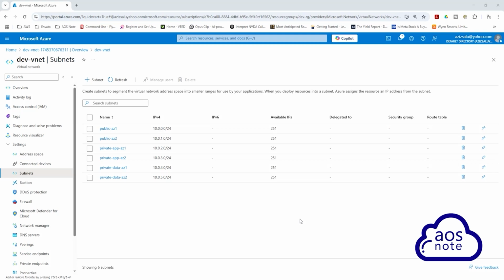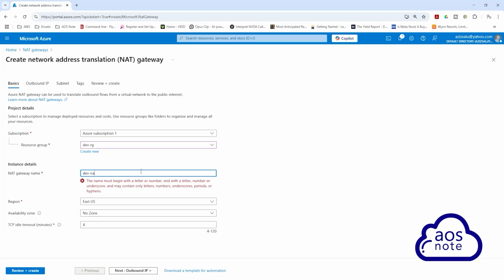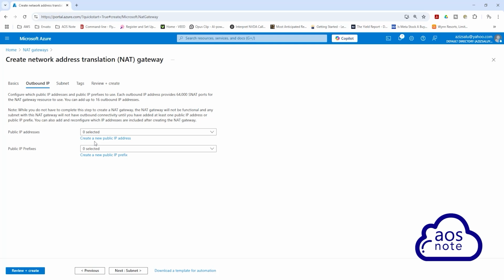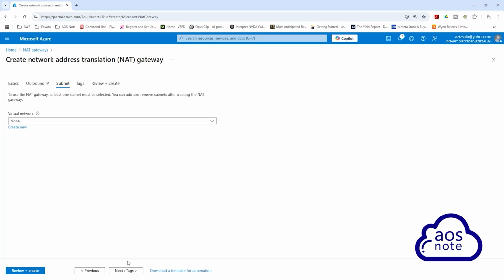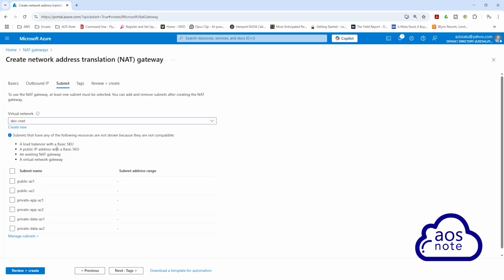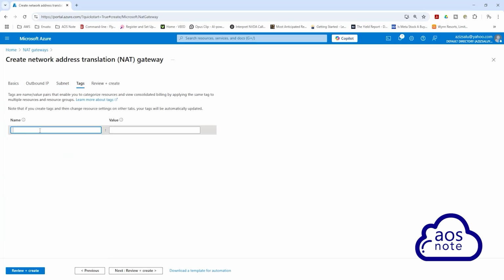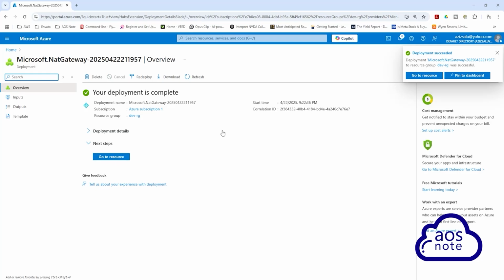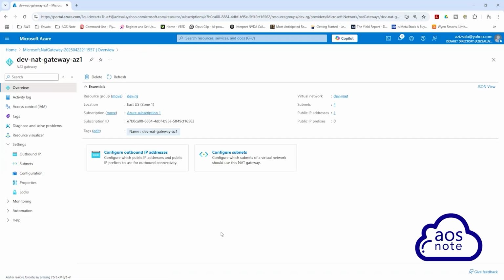How to Create a NAT Gateway for Private Subnets in Azure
Learn how to configure a NAT Gateway in Azure to allow outbound internet access from your private subnets—without exposing them publicly. This is key for enabling updates, external calls, or package installs from private resources.